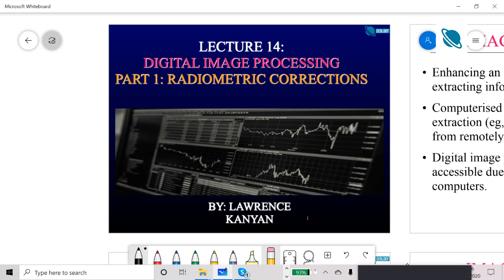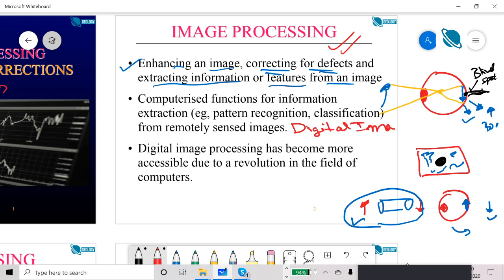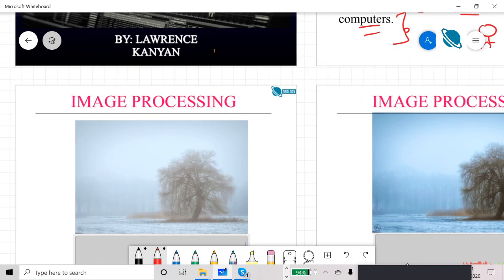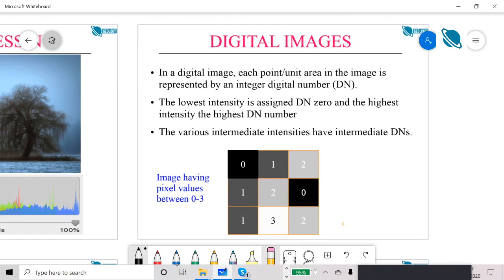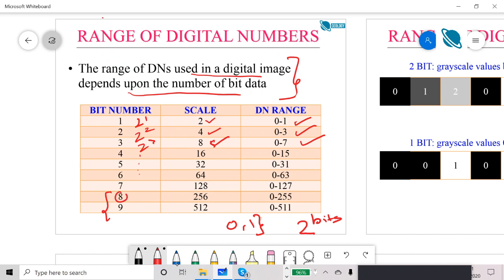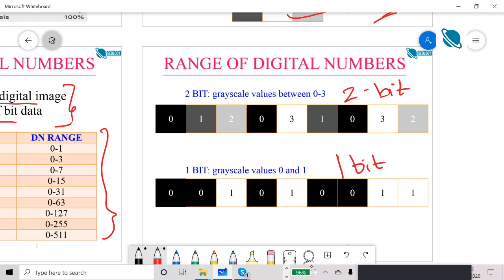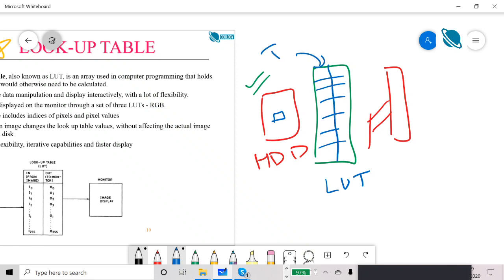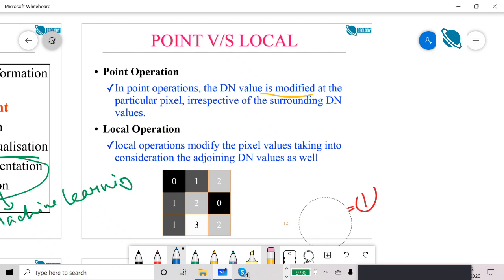Digital Image Processing Part 1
In this lecture, Lawrence discusses about the techniques of digital image processing. Questions have been asked from this topic in previous year's GATE, GSI, IFoS and UPSC optional exams.
The cover the complete Remote Sensing course, with quizzes, numericals and study material, please

Also check out our ADVANCED NUMERICAL PROBLEMS PRACTICE SERIES (GATE & JAM 2021)